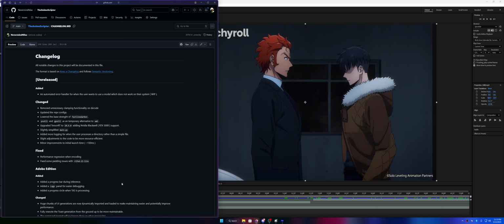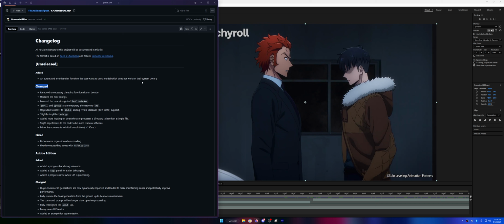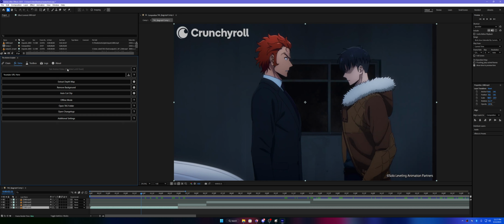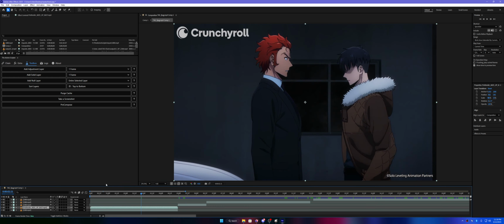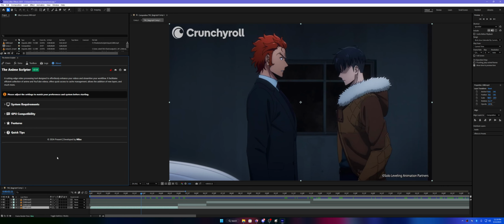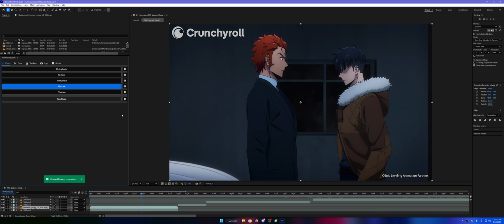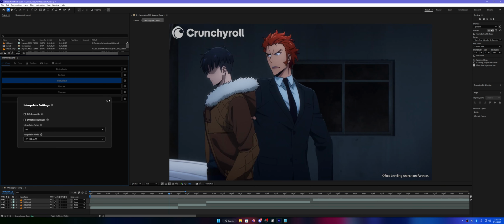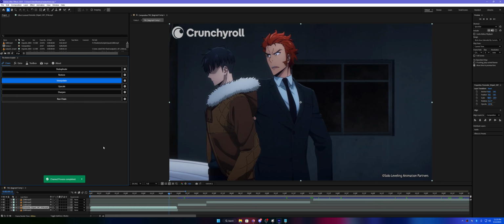The Anime Scripter | 2.1.0